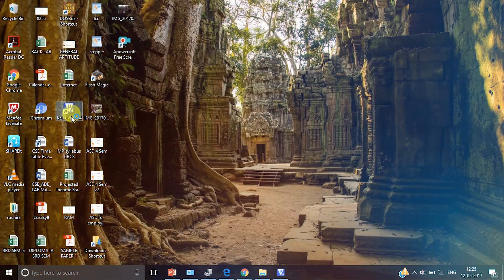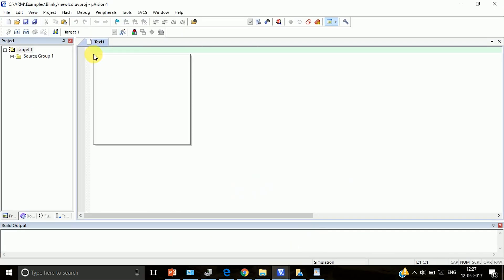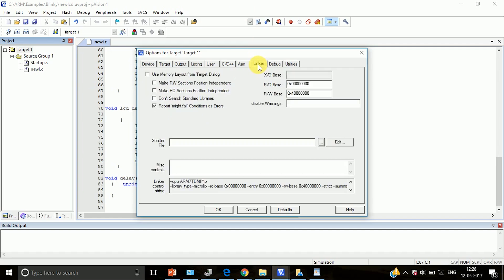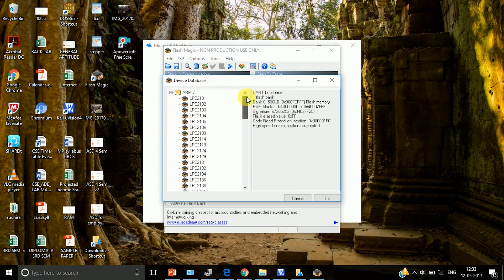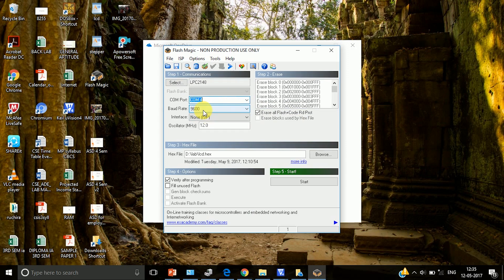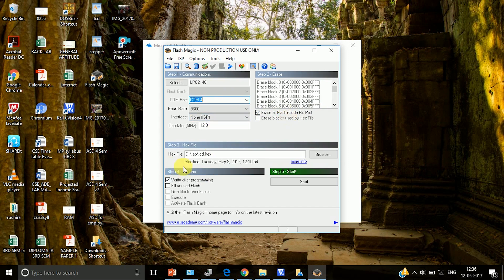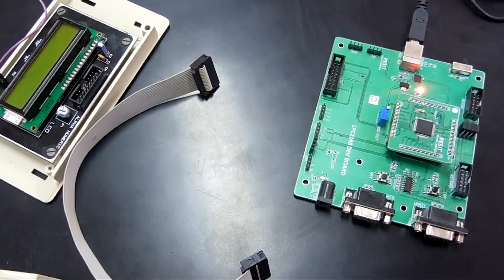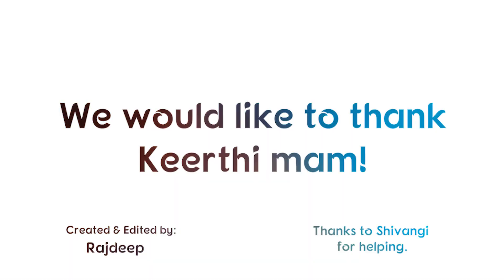LCD Interfacing with ARM Microprocessor. | Prof. Keerti Torvi, Pesit-BSC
Procedure explained by Prof. Keerti Torvi, Assist. Prof, Pesit-BSC.

This is 12th Program of Microprocessor & Micro controller Lab (Vtu):

C Program for Interface LCD with ARM processor for displaying text messages and numbers on LCD  - Procedure.